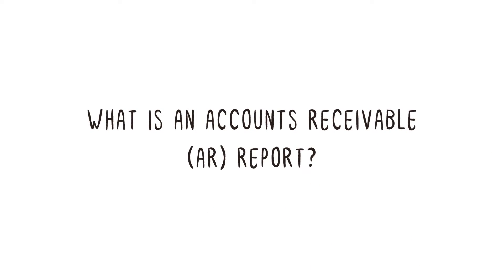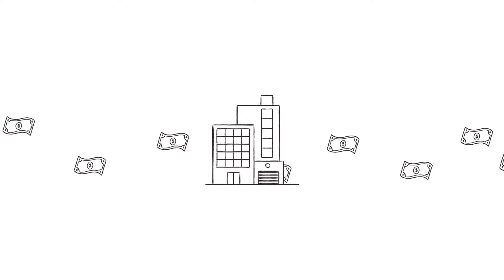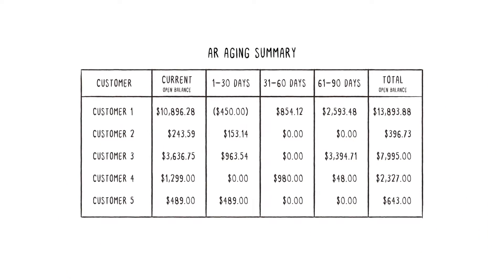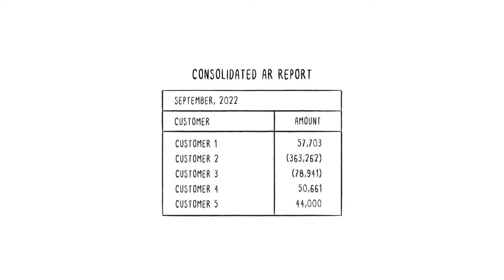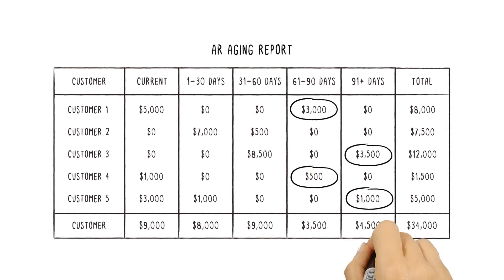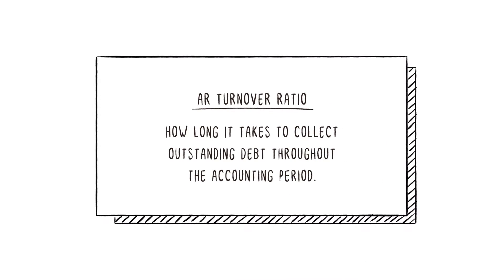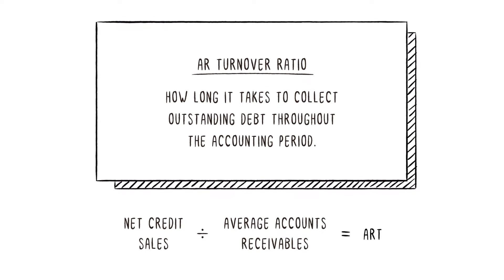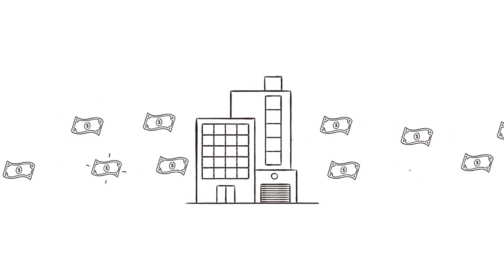Accounts Receivable (AR) Reports: Benefits & Examples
Accounts receivable (AR) refers to an asset account on financial statements and represents the money customers owe for goods or services. Accounting teams use AR reports to track receivables and, thus, gain better insight into the financial health of the business as well as optimize cash flow. The three most important AR reports are: the consolidated AR report, the AR aging report, and AR turnover ratio, or ART.